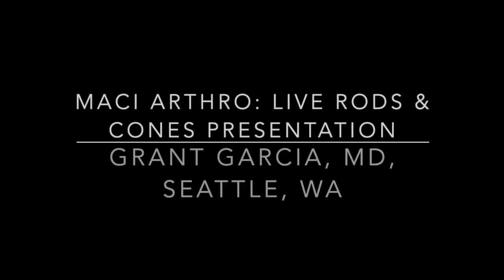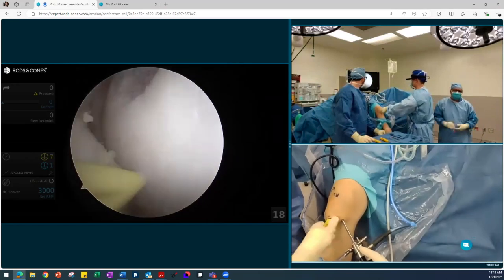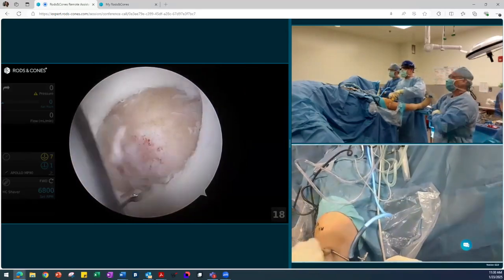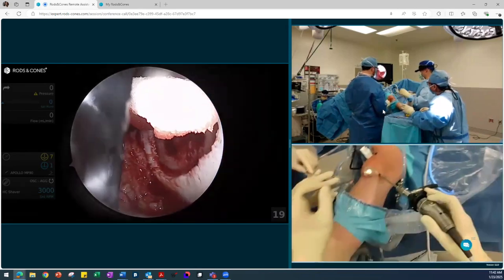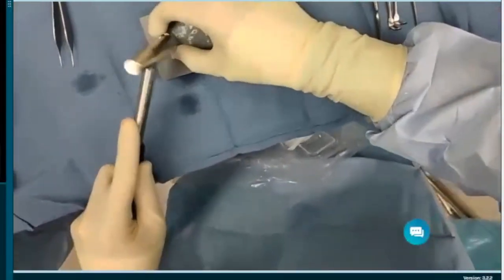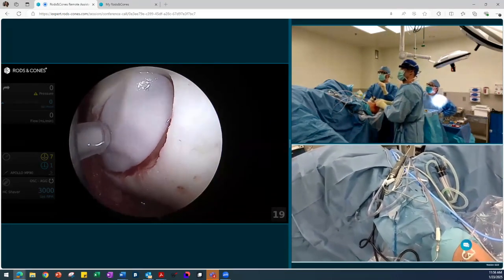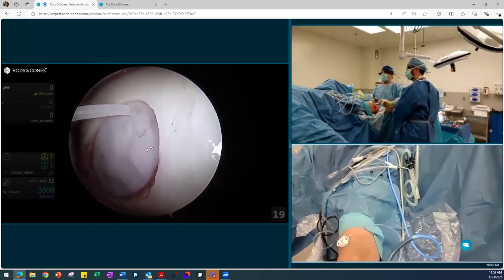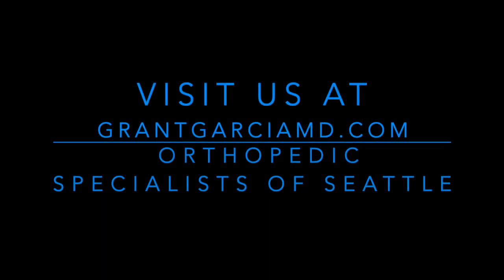Live MACI Arthro: Rods & Cones System